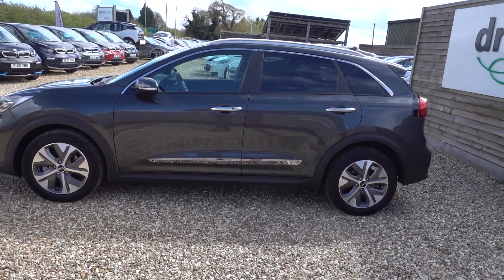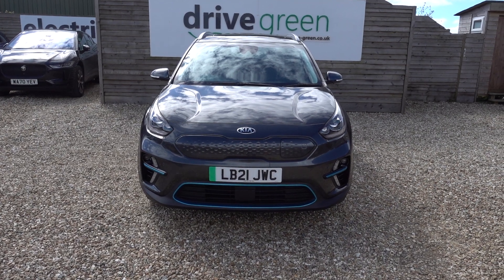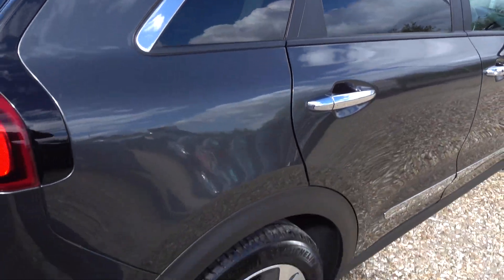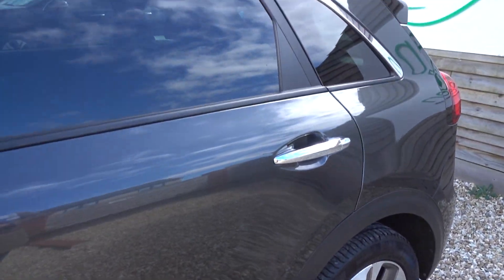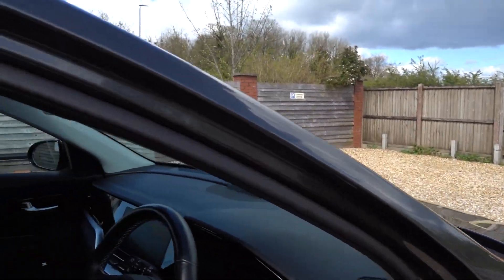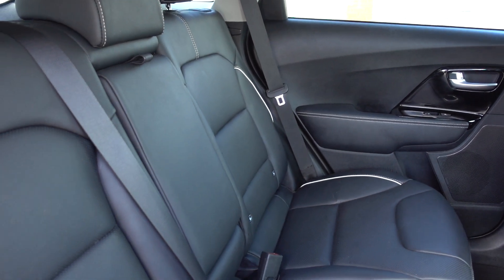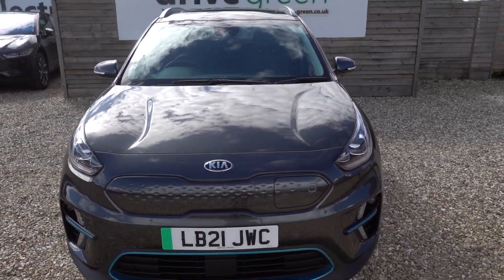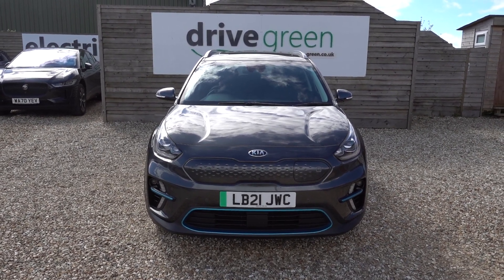2021(21) Kia e-Niro 64kWh 4+ LB21 JWC